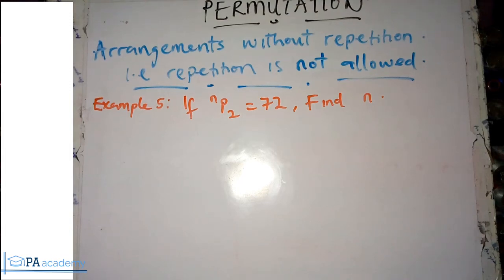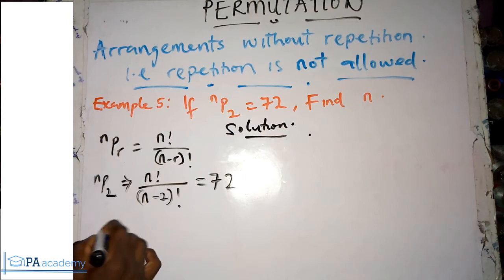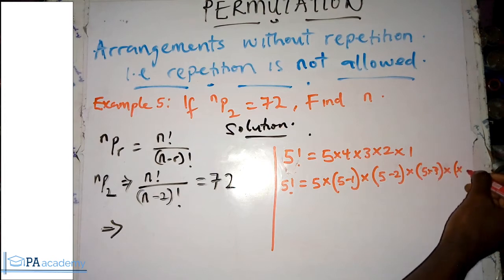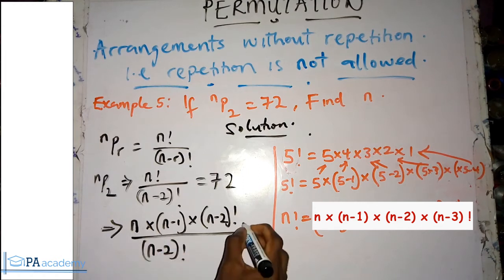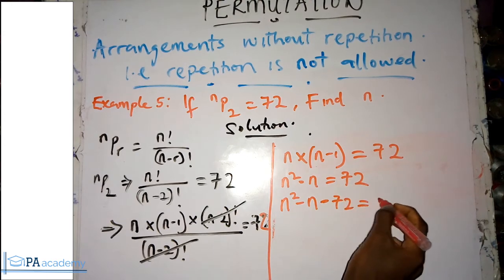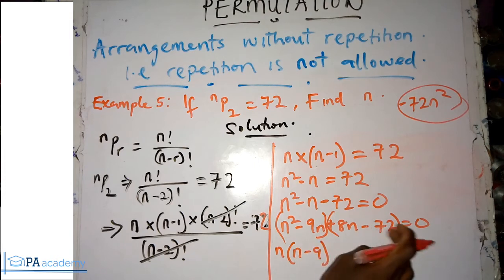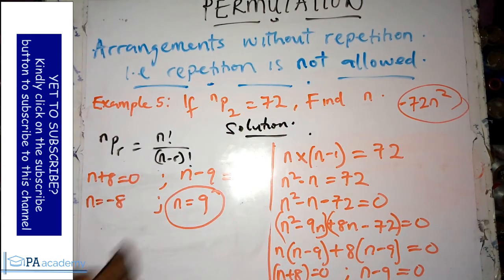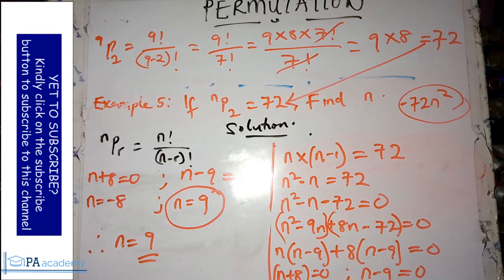PERMUTATION AND COMBINATION Part 2f: Permutation Involving Arrangements without Repetition | Ex 5